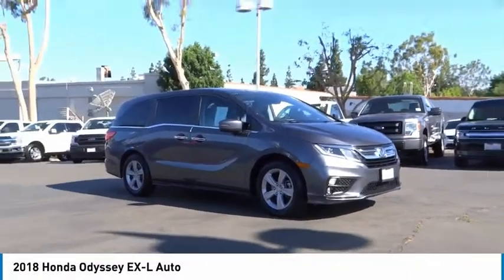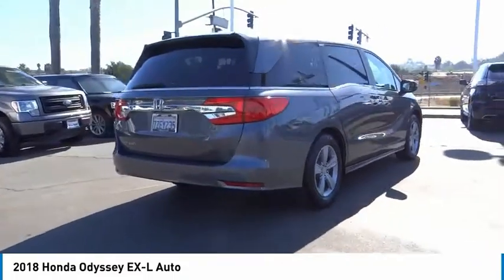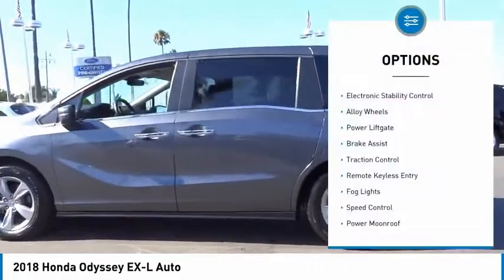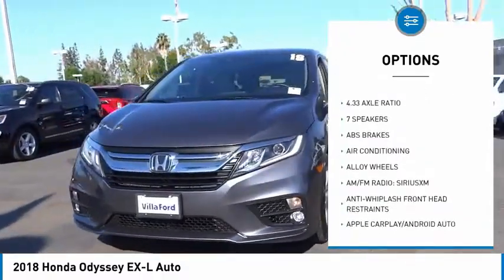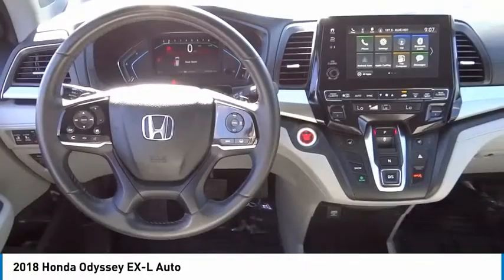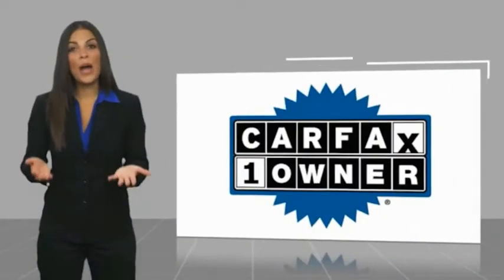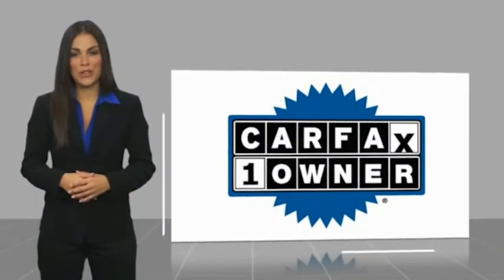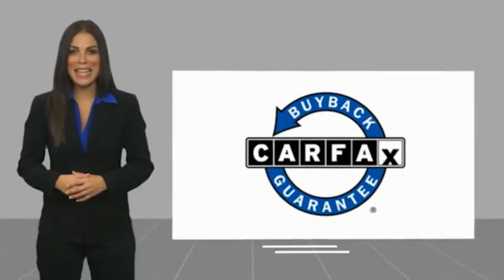2018 Honda Odyssey ORANGE TUSTIN PLACENTIA FULLERTON ORANGE COUNTY A01030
2018 Honda Odyssey EX-L Auto

Villa Ford
2550 N. Tustin St.

VILLA FORD PROUDLY SERVICING ORANGE, TUSTIN, PLACENTIA, FULLERTON, ORANGE COUNTY, & SURROUNDING SOUTHERN CALIFORNIA LOCATIONS. THIS WHITE 2018 Honda ODYSSEY IS EQUIPPED WITH A Engine: 3.5L V6 SOHC 24-Valve i-VTEC, AUTOMATIC TRANSMISSION, AND RECEIVES AN ESTIMATED 19 City/28 Hwy MPG. CONTACT VILLA FORD AT TO SCHEDULE A TEST DRIVE AND TAKE THIS 2018 Honda ODYSSEY HOME TODAY, OR VISIT OUR SHOWROOM CONVENIENTLY LOCATED AT 2550 N. TUSTIN ST. ORANGE, CA 92865. STOCK #: A01030 | 2018 Honda Odyssey EX-L Auto ALLOY WHEELS SECURITY SYSTEM POWER PASSENGER SEAT 2018 Honda ODYSSEY EX-L Auto Recent Arrival! CARFAX One-Owner. EX-L 2018 Odyssey Honda FWD 9-Speed Automatic White Diamond Pearl 3.5L V6 SOHC i-VTEC 24V 4D Passenger Van 19/28 City/Highway MPG Awards: * 2018 KBB.com 5-Year Cost to Own Awards * 2018 KBB.com 10 Favorite New-for-2018 Cars * 2018 KBB.com Best Buy Awards * 2018 KBB.com 10 Most Affordable 3-Row Vehicles * 2018 KBB.com Best Resale Value Awards * 2018 KBB.com 10 Most Awarded Cars * 2018 KBB.com Best Family Cars * 2018 KBB.com 10 Most Awarded Brands * 2018 KBB.com Brand Image Awards Kelley Blue Book Brand Image Awards are based on the Brand Watch(tm) study from Kelley Blue Book Market Intelligence. Award calculated among non-luxury shoppers. Kelley Blue Book is a registered trademark of Kelley Blue Book Co., Inc. Only $500 Down (OAC). Over 150 pre-owned vehicles available. STOCK #: A01030 | VIN: 5FNRL6H77JB005301 | 2018 Honda Odyssey EX-L Auto ALLOY WHEELS SECURITY SYSTEM POWER PASSENGER SEAT Villa Ford